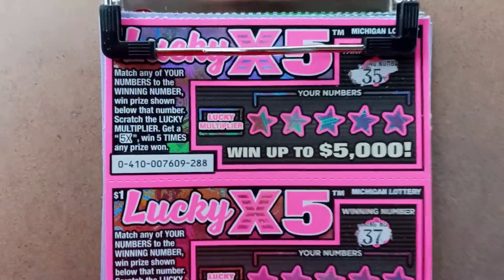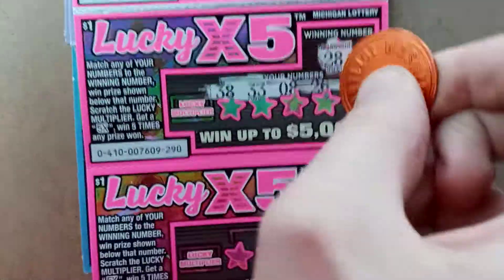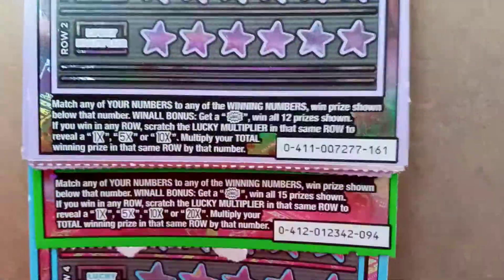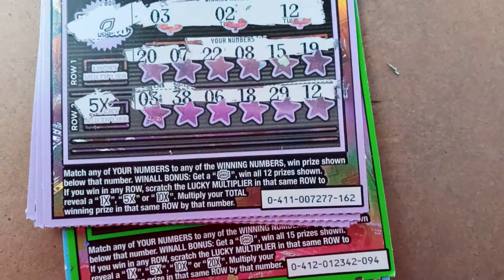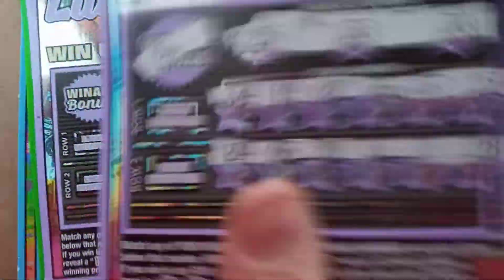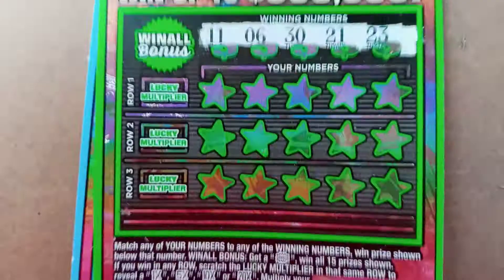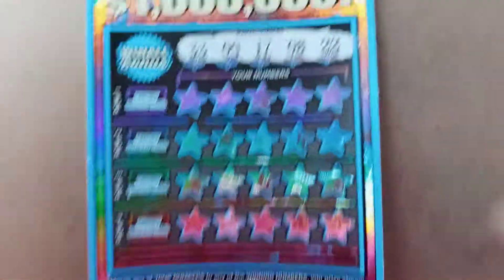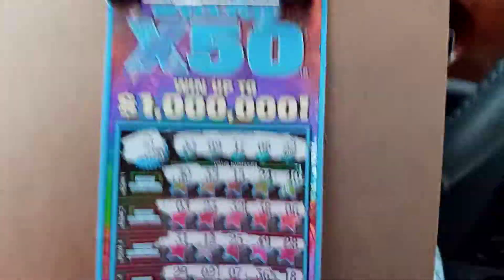New Lucky Series - Michigan Lottery - 1/5/2022